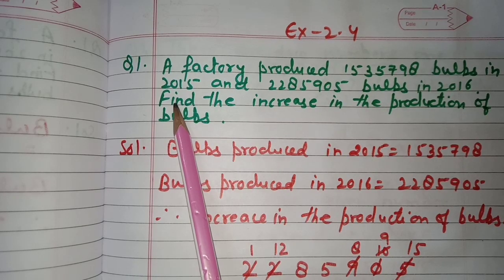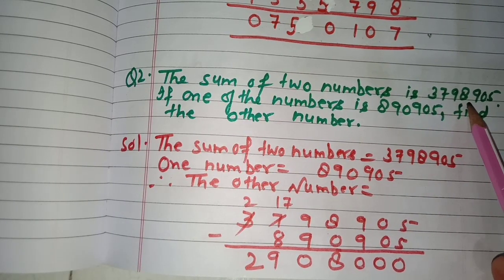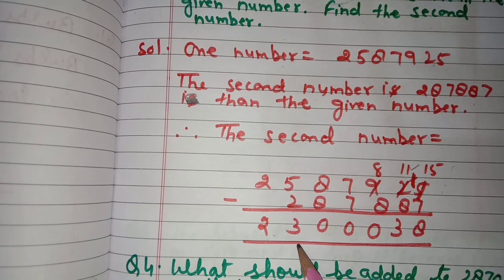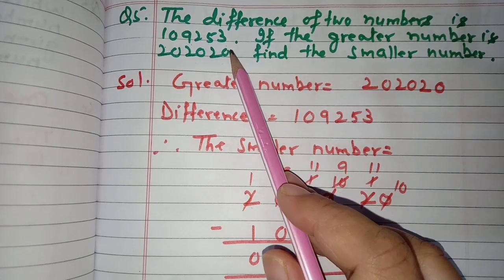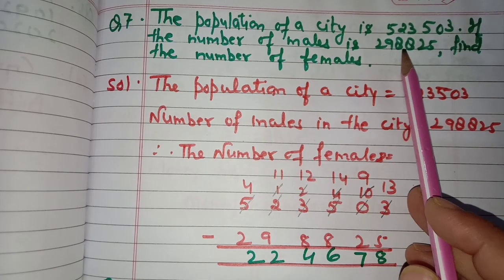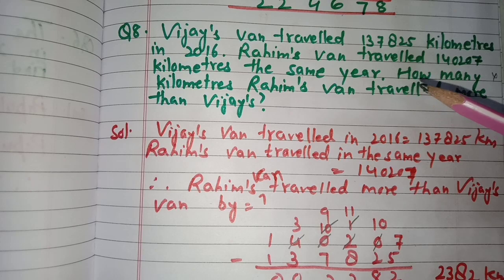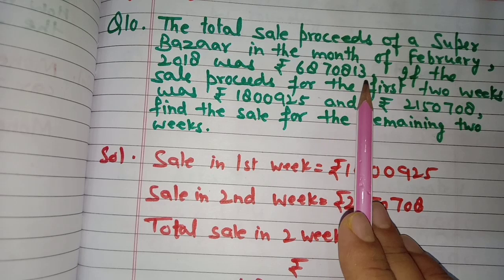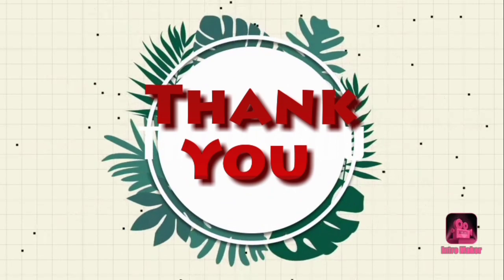Class 5 maths Chapter 2 Addition and Subtraction Ex-2.4 |Class 5 Army School/CBSE Maths |APC books